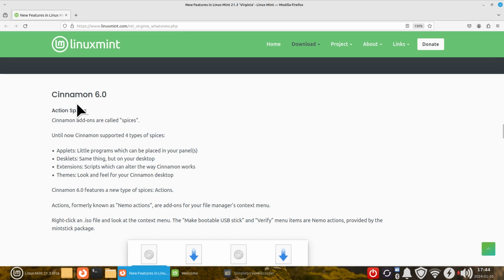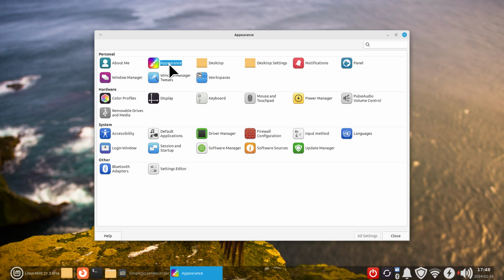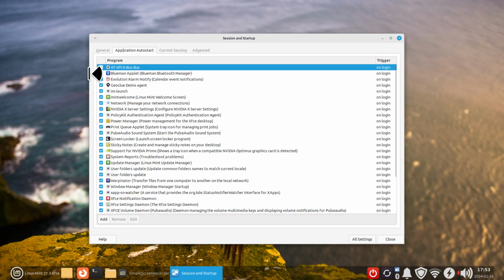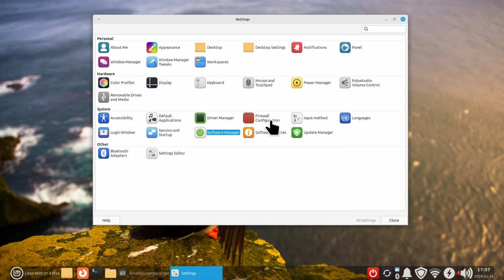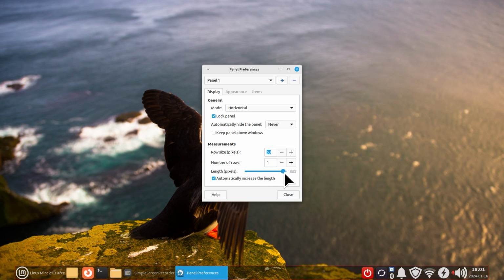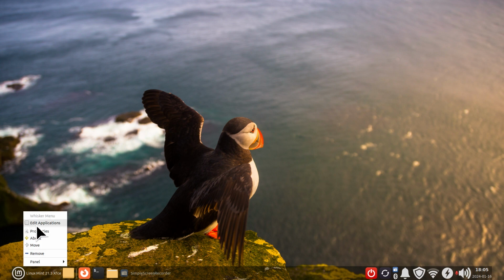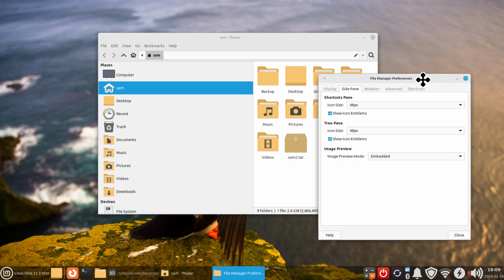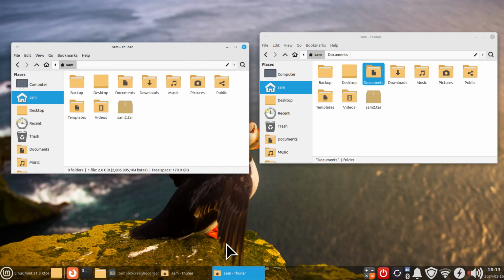Linux Mint 21.3 - New - Xfce - What's New & Tips for New Users.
Filmed in 1920 x 1080.  What is New, Linux Kernel's  6.2 & 6.5 ,general tips for new users for Linux Mint 21.2 Xfce. Best viewed on large screen.

0:00 - Intro Linux Mint 21.3 What's New & Tips for New Users
0:04 - Overview
4:08 - Reference to Linux Kernels
5:00 - Whats New
6:20 - General Tips in Settings
12:04 - Software 3 ways to Install
16:09 - Linux Kernel Installs
18:27 - Panel Bar Tips
21:03 - Panel Bar Power Icons
22:48 - Mint Main Menu Power Icon Tips
22:30 - Main Menu Tips
25:15 - Icons on Desktop & Panel Bar Tips
26:45 - File Manager Thunar Tips
31:40 - Subscribe to Linux for Seniors